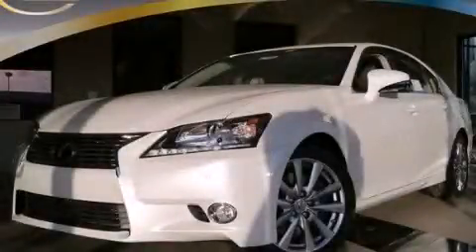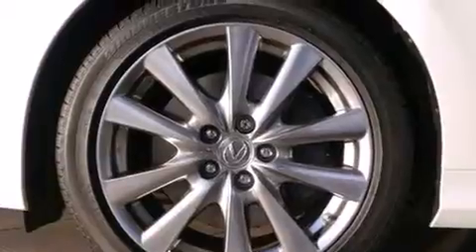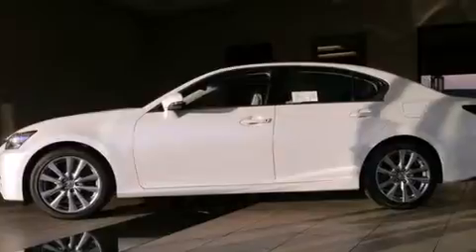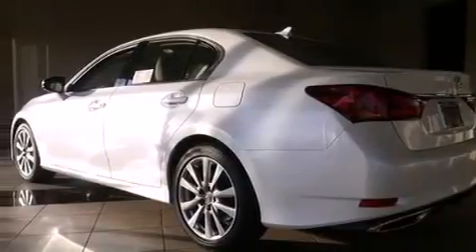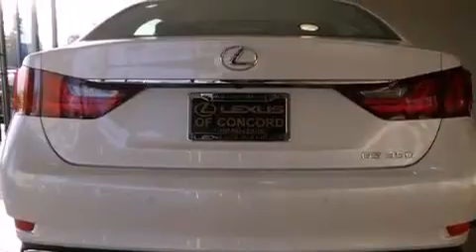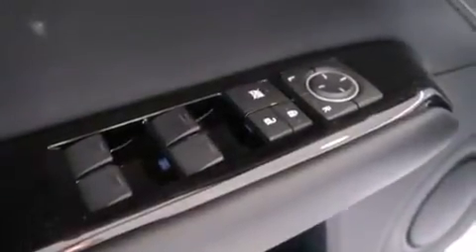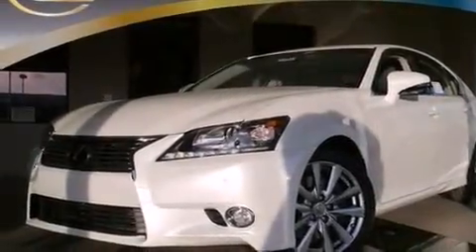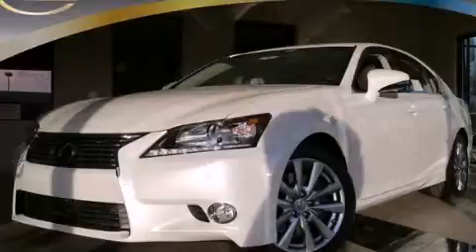2013 Lexus GS 350 Oakland CA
Year : 2013
 Make : Lexus
 Model : GS 350
 Engine : Gas V6 3.5L/211
 Trans . : Automatic
 Exterior : Starfire Pearl
 Miles : 15
 Interior : LC20/BLACK

 2013 Lexus GS 350 Concord CA